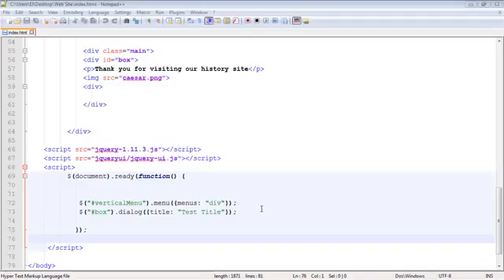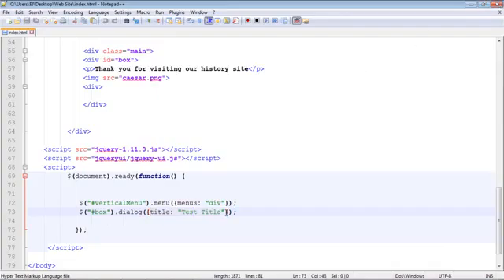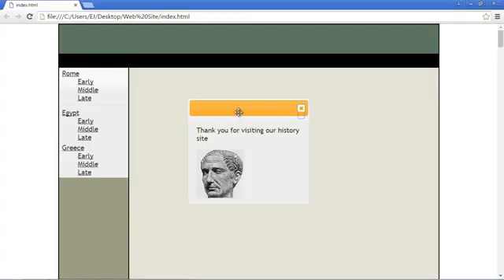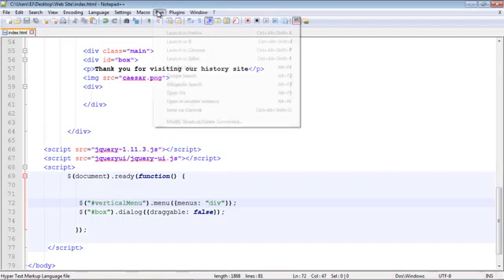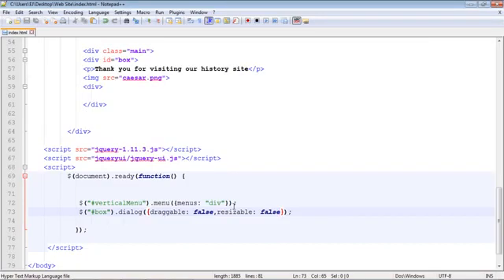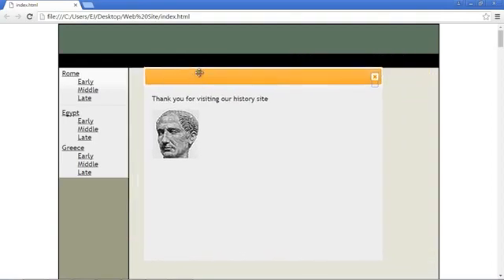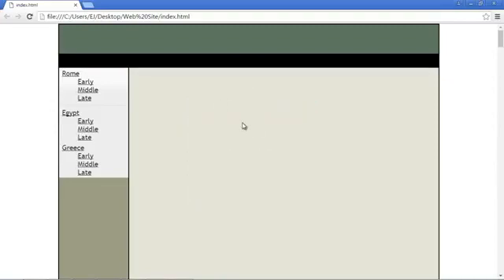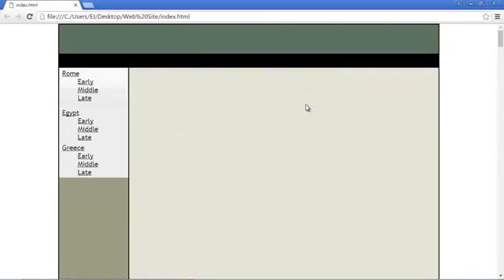42 jQuery Tutorial for Beginners 42 Message box Options | Computer Monk 🔴